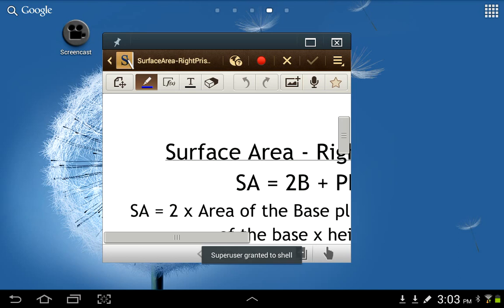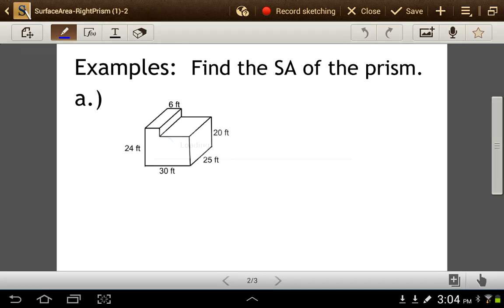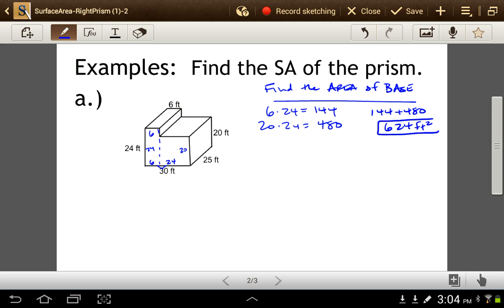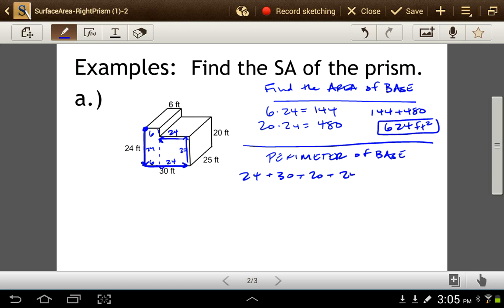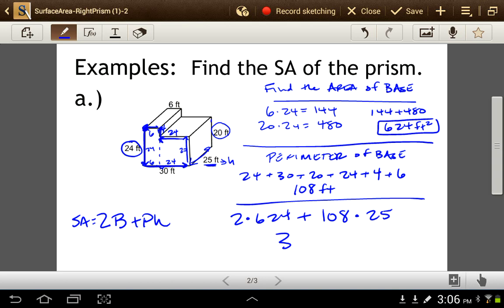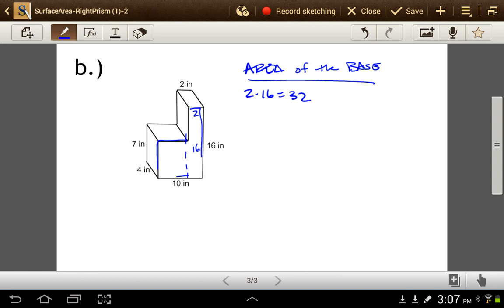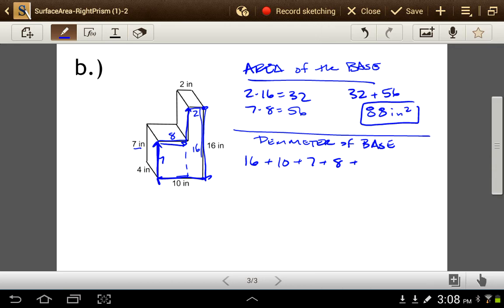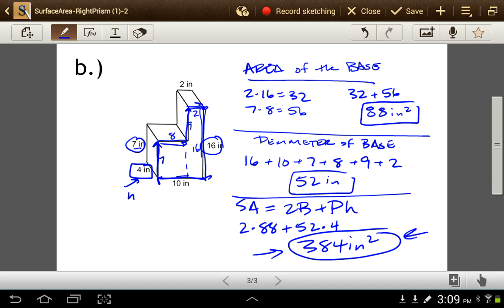Surface Area - Right Prisms